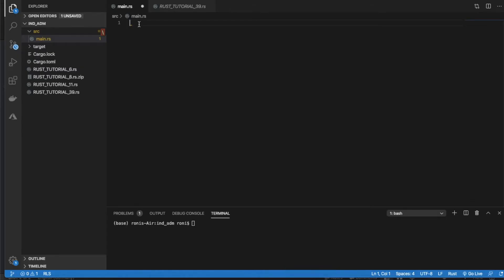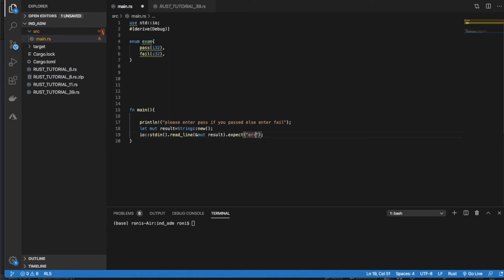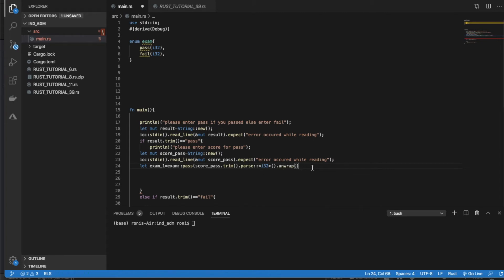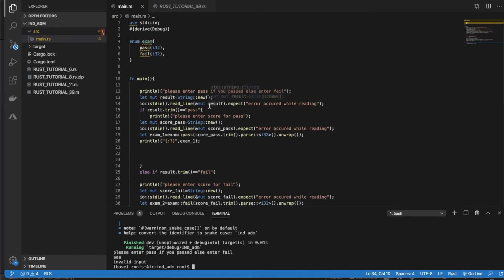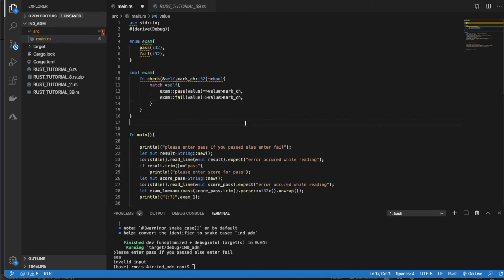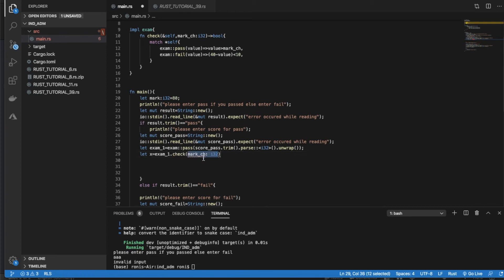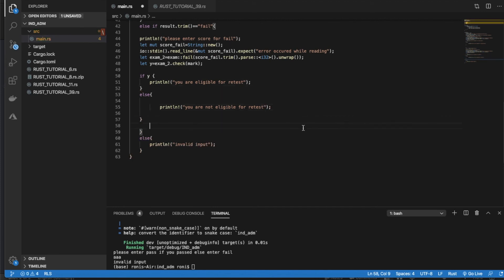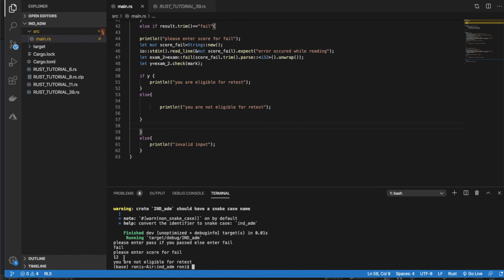Rust Programming Complete Tutorial|Exercise With Enum Methods In Rust|Part:40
in this tutorial we have discussed the following :
what is rust
what is system programming
why rust is important
why should we learn rust
what is concurrency and safe memory management
How to install rust
how to setup rust environment
vscode rust extension
rls extension for vscode
how to compile rust program using rustc
how to create rust project using rust cargo
how to build rust project using rust cargo
how to declare variable in rust
rust variable declaration
let keyword in rust
rust let keyword
rust immutable data structure
how to declare variable as mutable in rust
rust immutability of variables
variable binding and scoping in rust
VARIABLE SCOPES IN RUST
WHAT IS VARIABLE BINDING IN RUST
VARIABLE SHADOWING IN RUST
WHAT IS VARIABLE SHADOWING IN RUST
data types in rust
rust data types
scalar data types in rust
rust scalar data types
rust integer data type
integer data type in rust
floating point data types in rust
rust floating point data types
floating point numbers in Rust
boolean data types in rust
rust boolean data types
rust compound data types
tuple in rust
arrays in rust
functions in Rust
Rust functions
Rust Control statements
rust if else blocks
rust if else branching
looping in rust
looping statements in rust
loop keyword in rust
while loop in rust
for loop in rust
fibonacci series in rust
fibonacci sequence in rust
fibonacci numbers in rust
rust string data type
push & pop in rust string
RUST OWNERSHIP
RUST OWNERSHIP & BORROW
Rust Ownership using Functions
Rust Ownership using Function return
understand the string slicing in rust
string slicing in rust
how to modify struct elements in Rust
how to modify struct elements using elements from another struct in
exercise in rust with struct
RUST OWNERSHIP WITH STRUCT
how to define rust methods within struct context
rust methods within struct context
ENUM IN RUST
RUST ENUM TUTORIAL
INTRODUCTION TO ENUM IN RUST
HOW TO CREATE ENUM WITH STRUCT VARIANT
RUST ENUM WITH STRUCT VARIANT
enum methods in rust
introduction to enum methods in rust
examples of enum methods in Rust
enum methods in rust with return
rust enum methods with return
enum methods with multiple arguments
enum methods with multiple variables
enum pattern matching using match operator
enum match operator
rust match operator
rust pattern matching using match operator
pattern matching using enum methods and match operator
pattern match with enum methods using(including return) match operator
introduction to option enum in rust
option enum in rust
rust exercies
rust exercise with enum